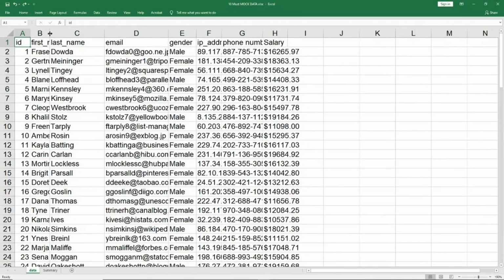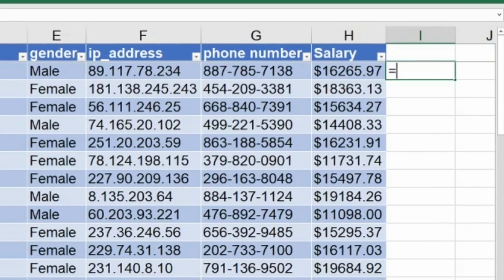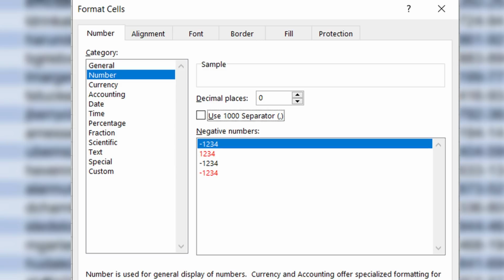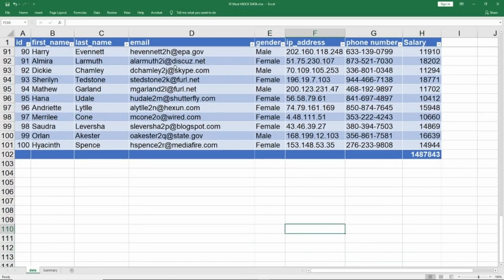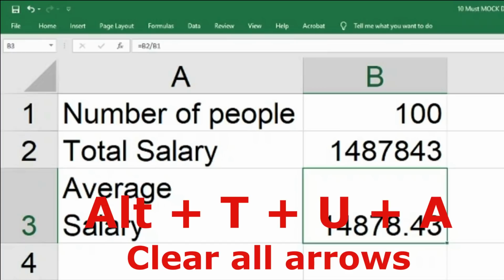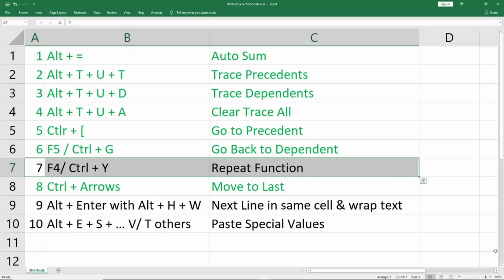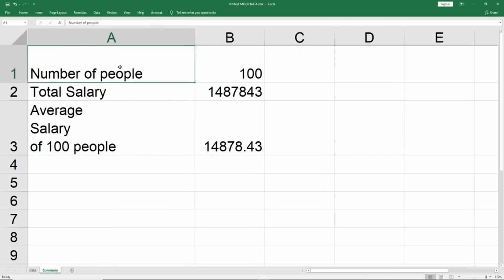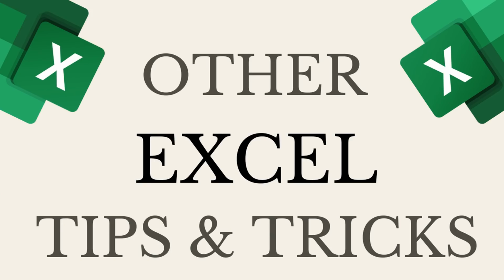10 things you didn't know about Excel | Tips and Tricks 2020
In this video, I have tried to demonstrate the 10 most useful tips and tricks used in the financial world. (Some bonus Tips & tricks also included)
It will benefit everyone, whether you are a student, a financial expert, a banker, or and ordinary excel user.

Rather than following the list, I have tried to build a story along with several other bonus tips & tricks to ensure that everyone can organize and present their data well using only Keyboard shortcuts.

1 Alt + = Auto Sum
2 Alt + T + U + T Trace Precedents
3 Alt + T + U + D Trace Dependents
4 Alt + T + U + A Clear Trace All
5 Ctlr + [ Go to Precedent
6 F5 / Ctrl + G Go Back to Dependent
7 F4/ Ctrl + Y Repeat Function
8 Ctrl + Arrows Move to Last
9 Alt + Enter with Alt + H + W Next Line in same cell & wrap text
10 Alt + E + S + … V/ T others Paste Special Values

Intro: (00:00)
AutoSize Column Width: (01:18)
Add All Borders: (02:40)
Freeze Panes: (03:30)
Filter View: (04:15)
Convert to Table: (04:40)
Control + Arrows: (06:36)
Find & Replace in cell: (08:10)
Change to number format: (08:45)
AutoSum: (09:45)
Audit Function: (11:55)
Ctrl + [: (14:37)
Repeat Function (15:45)
Clear All: (16:43)
Insert next line in a Cell: (17:35)
Paste Special: (19:40)
Outro: (22:00)